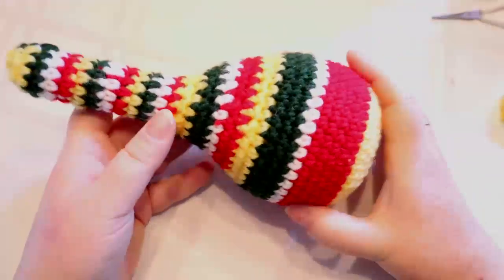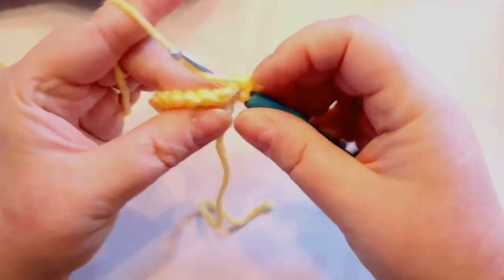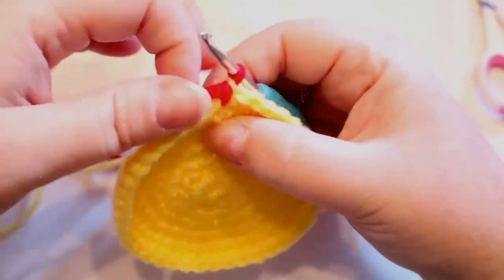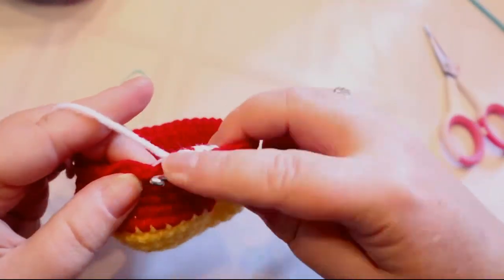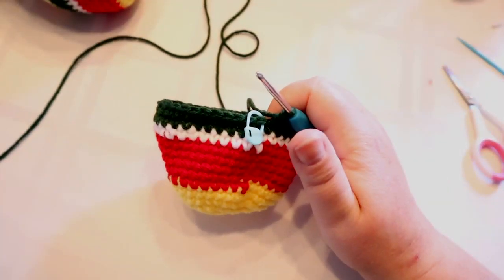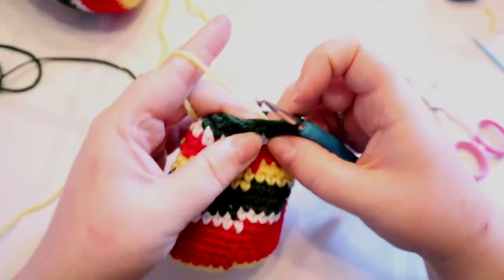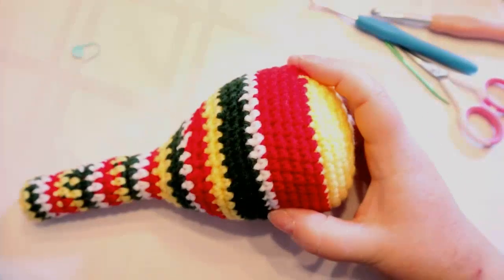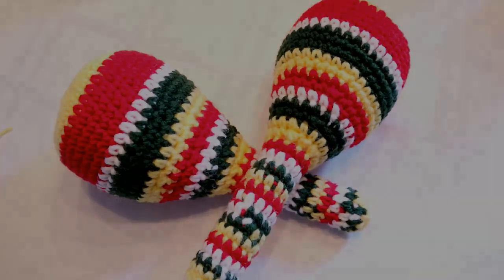CINCO DE MAYO MARACAS